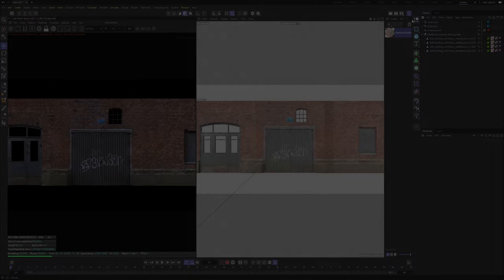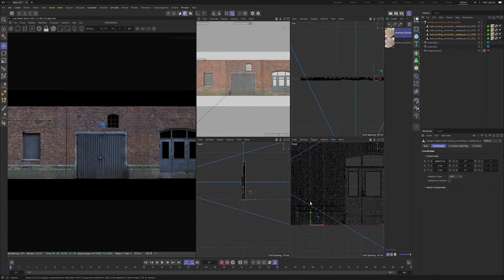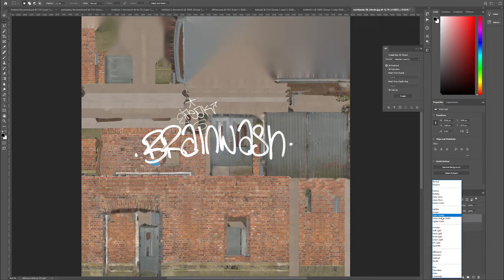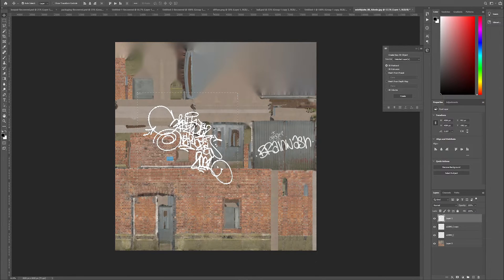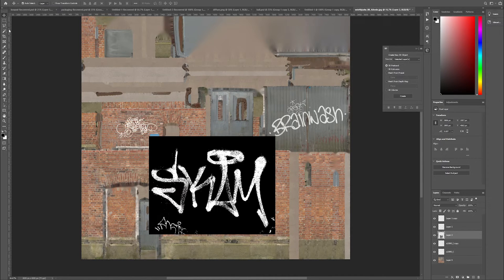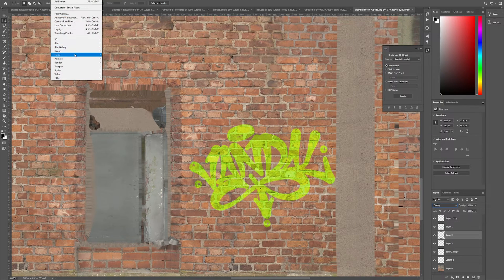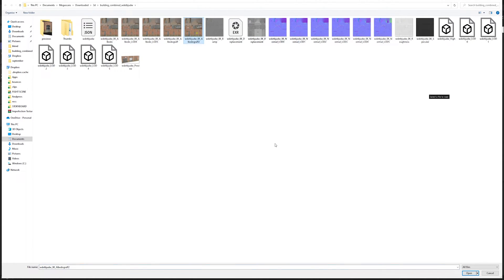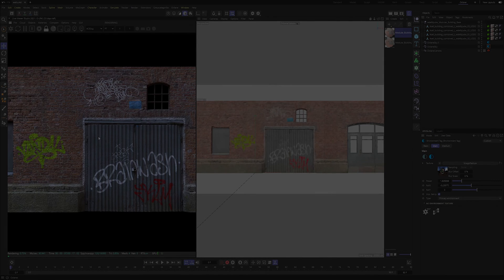How To Get Quick 3D GRAFFITI Decals in Cinema 4D and Octane (3D Quick Tips) │ september ®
ASSETS USED: Quixel Bridge, Megascans

This method goes hand in hand with pretty much any megascans asset, but will work with any uv unwrapped geometry too.